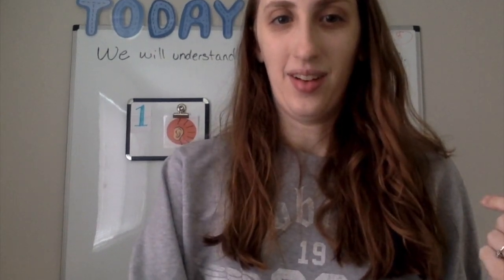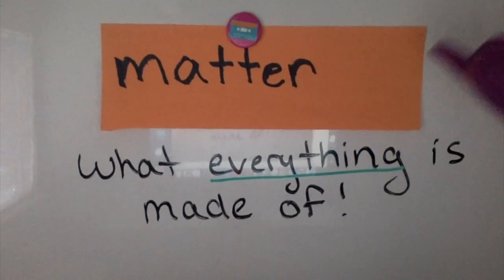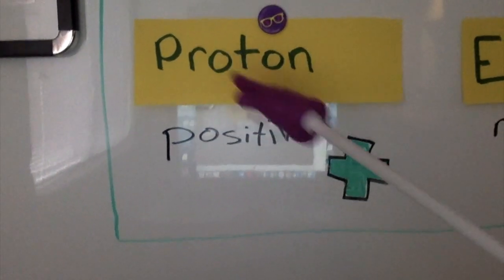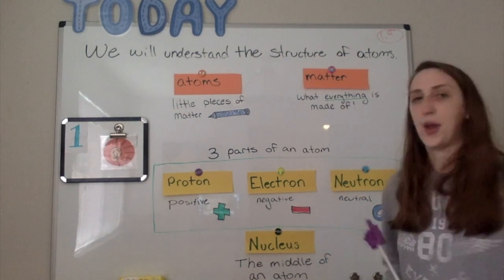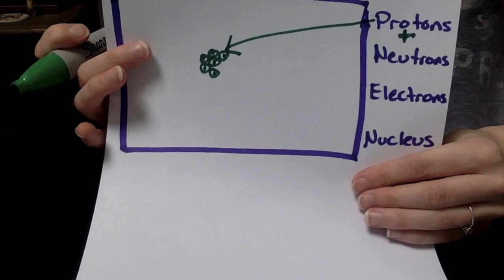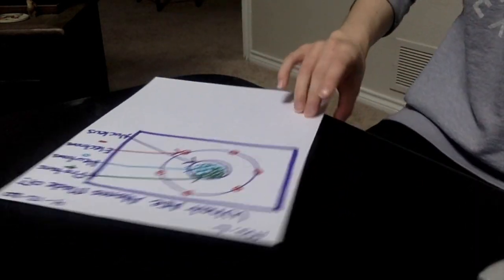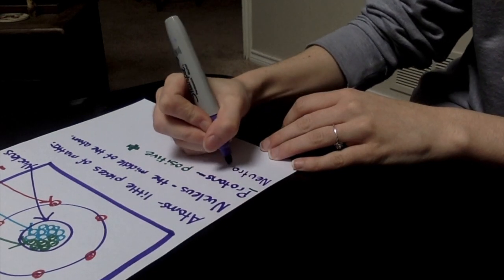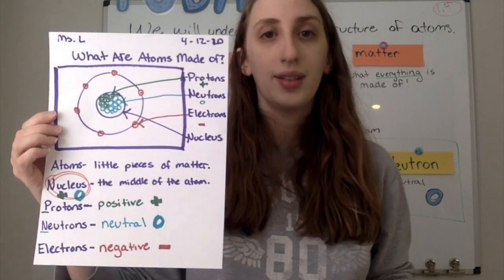Week 2 - What Are Atoms Made Of?